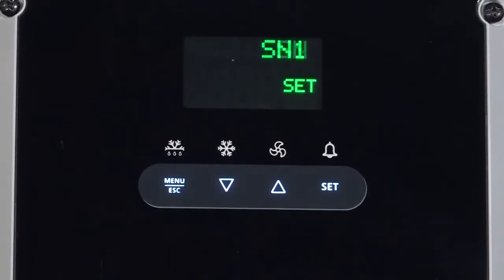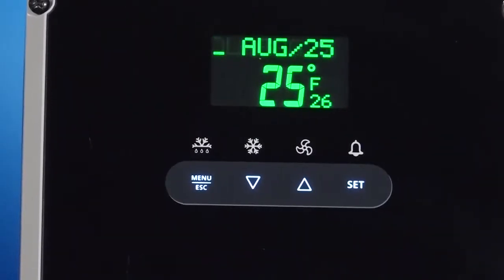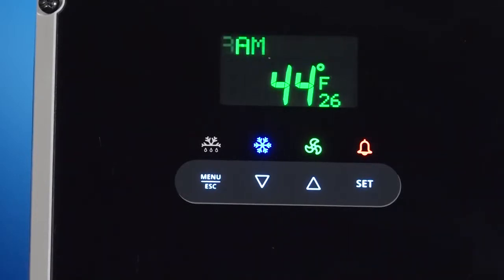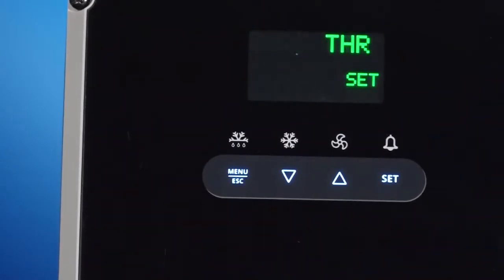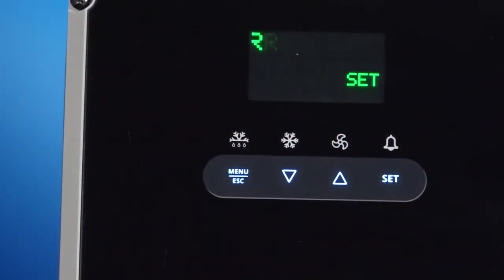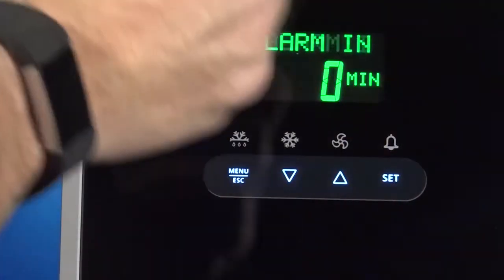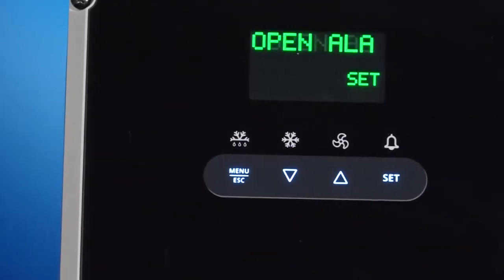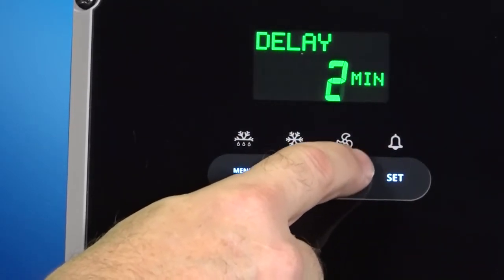A525 Alarm Video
JCI PENN A525